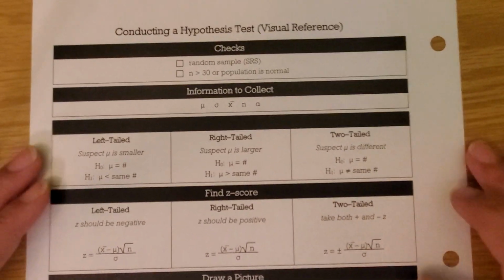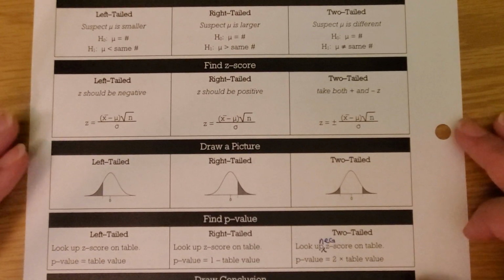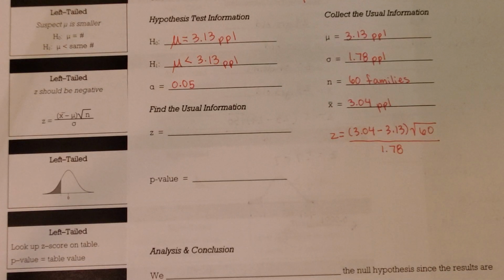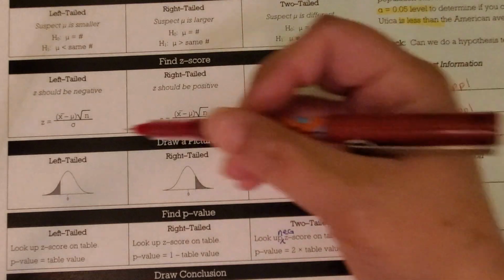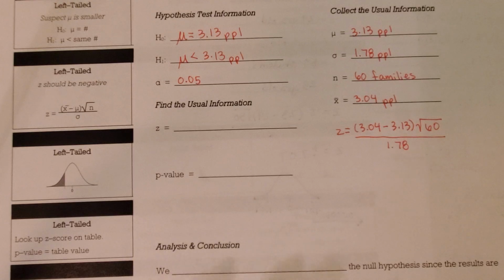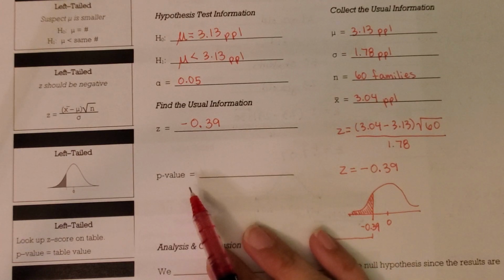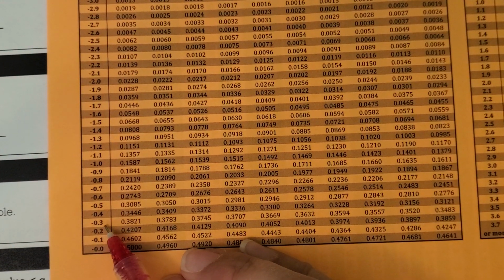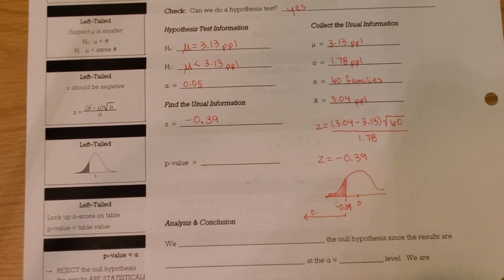Stats 4.14 Left-Tailed Hypothesis Test